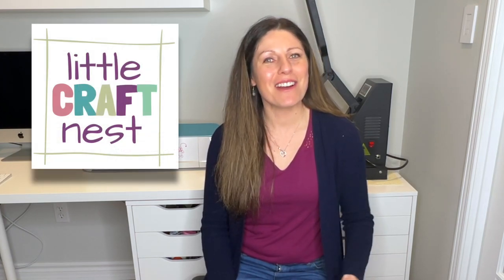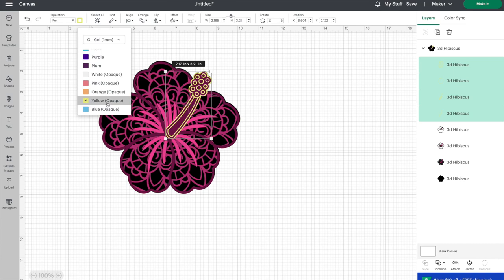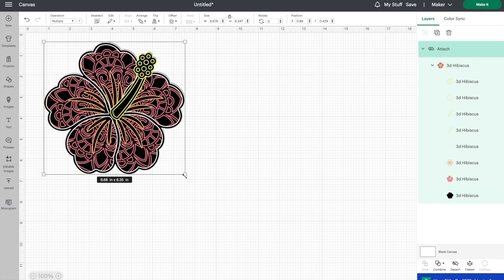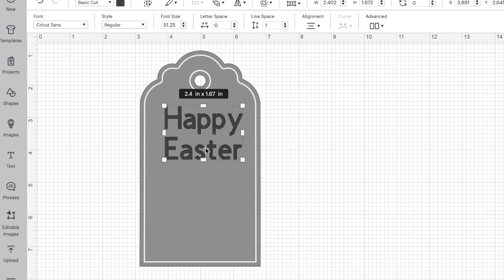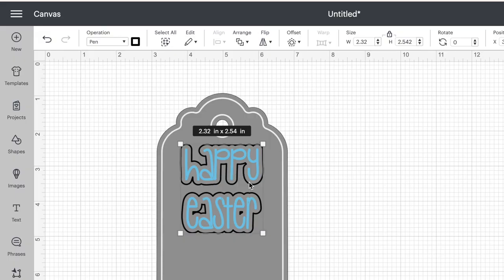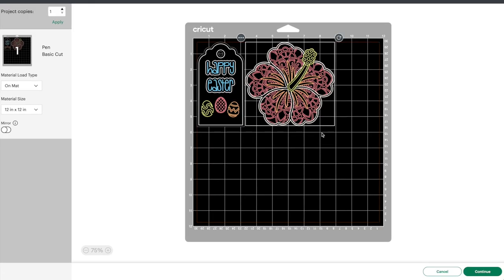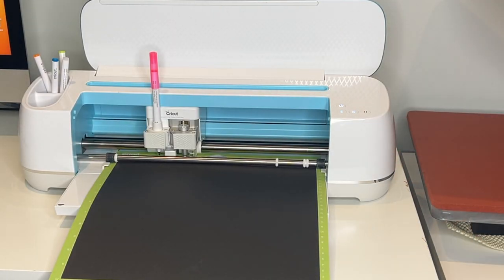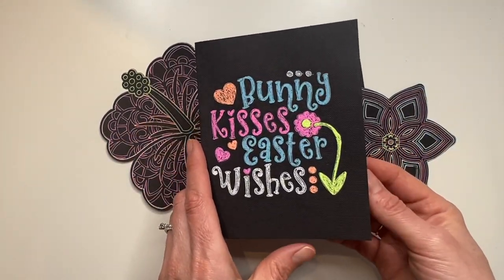The Art of Drawing With Cricut Pens: Step By Step Tutorial With Tips For Stunning Designs!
Watch this exciting tutorial on how to draw with Cricut pens! We'll explore how to create stunning designs, mandalas and lettering.

We will first explore how to create designs in Cricut Design Space that you can use with your Cricut pens. Then we will cover the basics of how to load the Cricut pens into your machine. We will be doing today's project with Cricut's Opaque Gel Pens on black card stock! By the end of this tutorial you will be on your way to creating your own stunning designs with your Cricut pens and markers.

So, if you're ready to take your crafting to the next level, grab your Cricut machine and let's get started!

Fonts & Designs Used in this Video:
Images From Cricut: